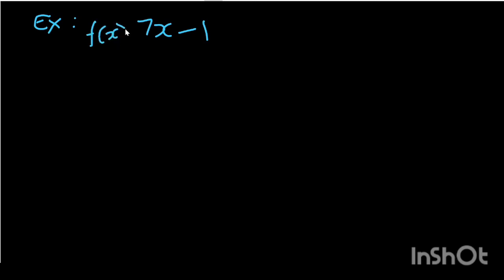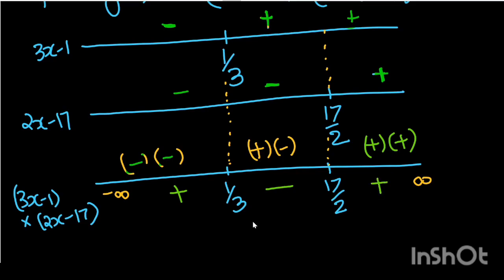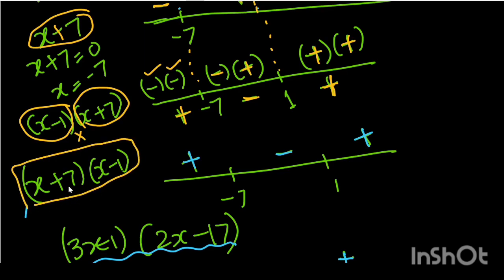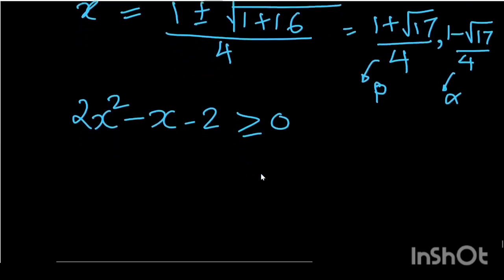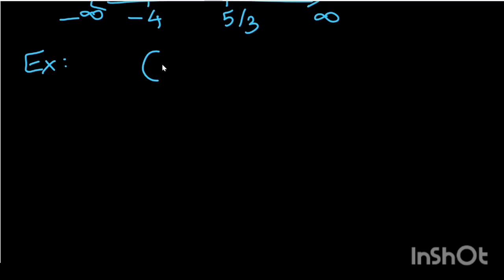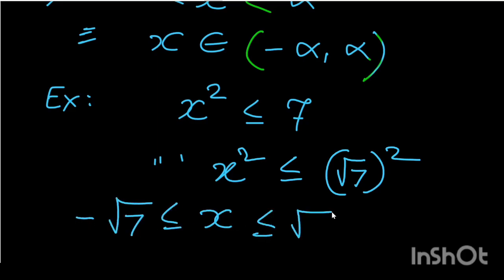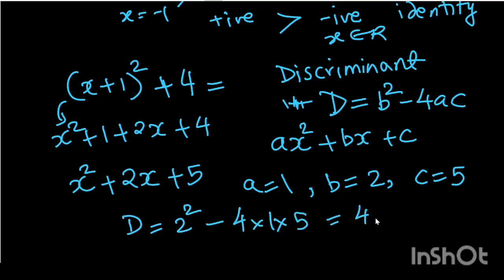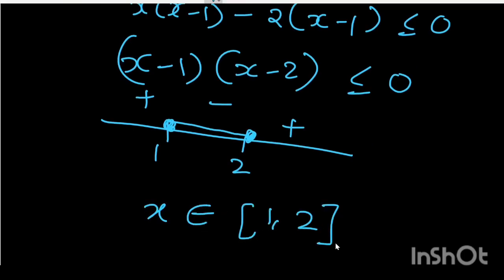Basic Quadratic inequalities